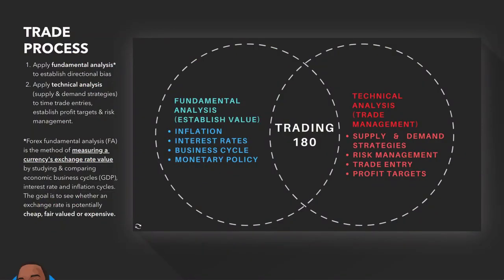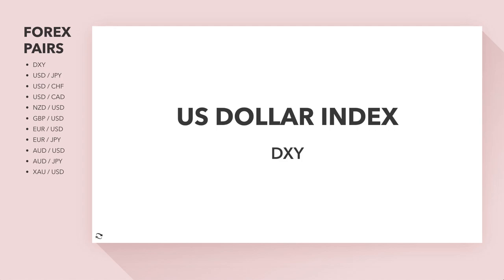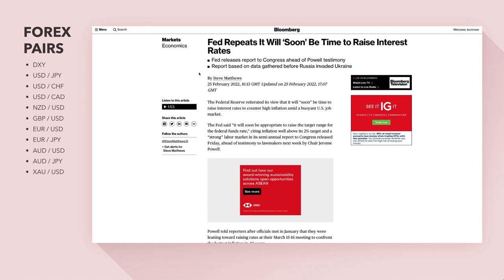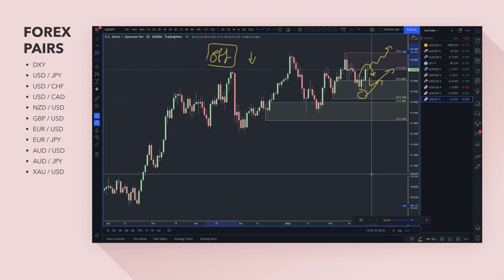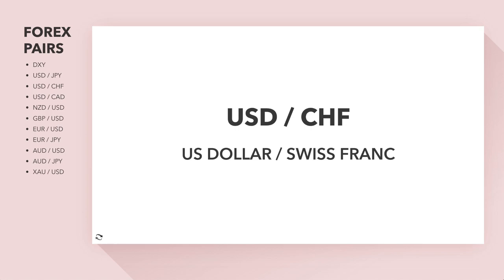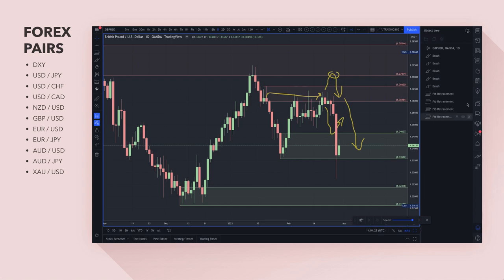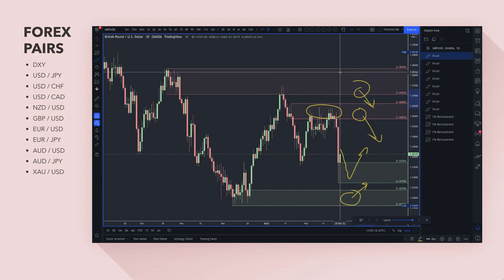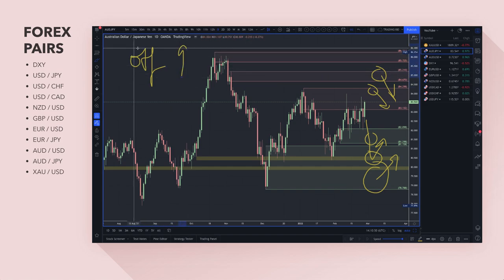Supply And Demand Weekly Forex Analysis | Fundamentals & Technicals Including Gold